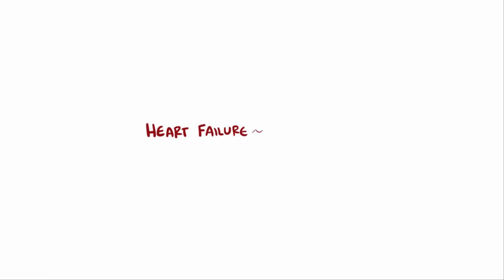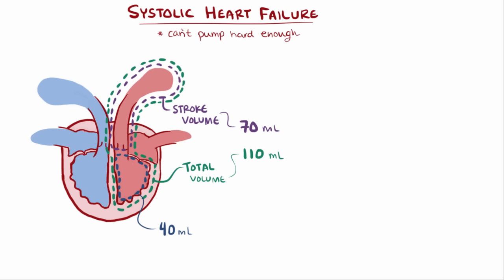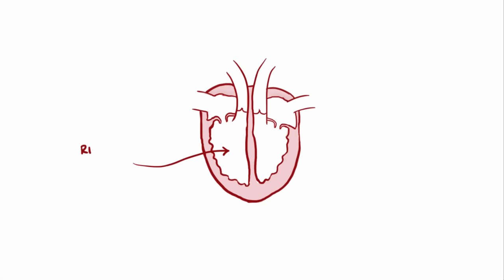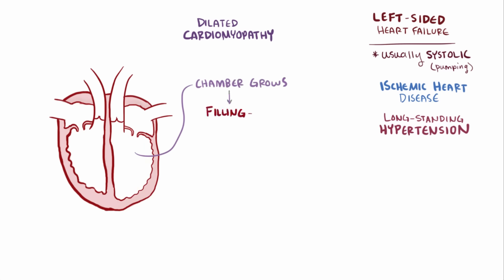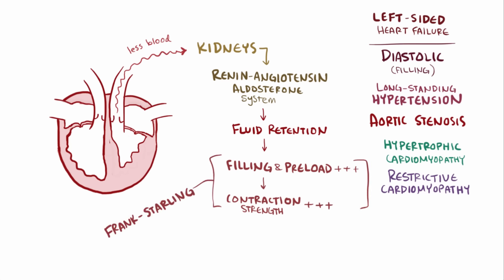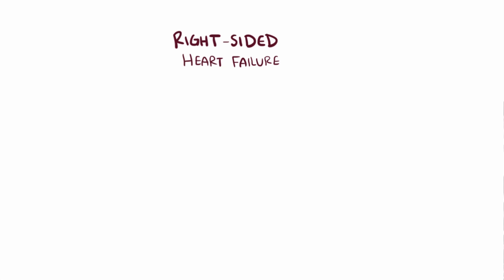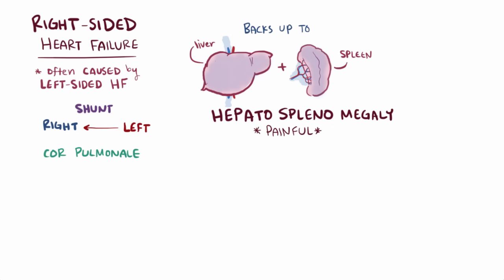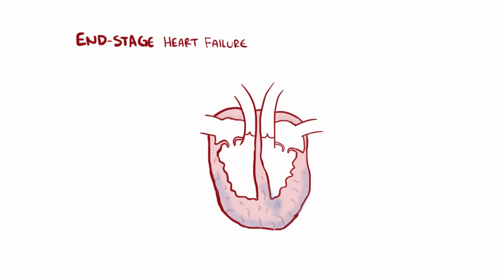An Osmosis Video: Congestive Heart Failure (CHF) Explained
What is congestive heart failure (CHF)? CHF is when the heart isn't able to pump enough blood to meet the body's demands, which leads to congestion—or fluid buildup—in various parts of the body and lungs.